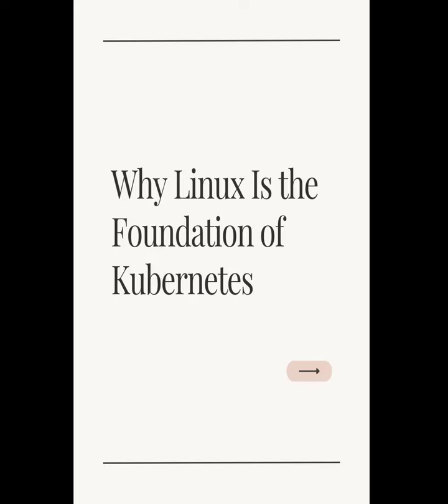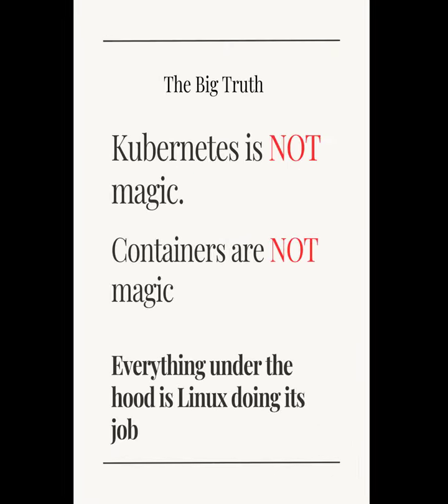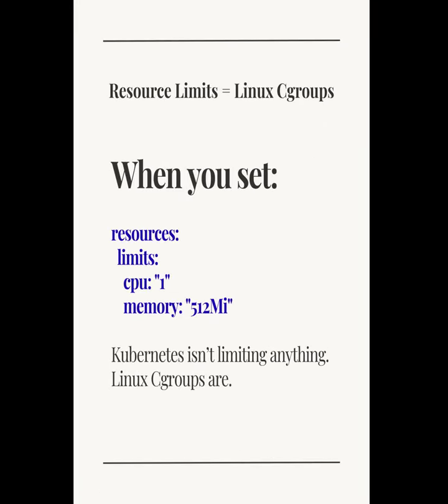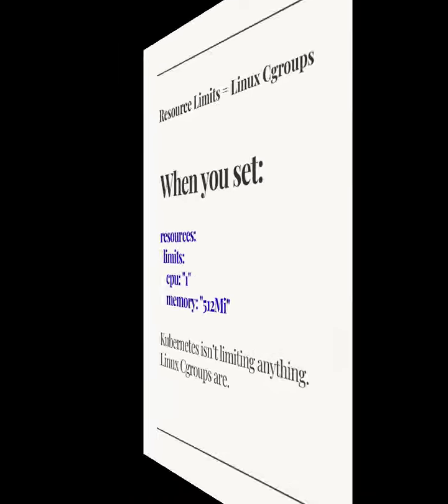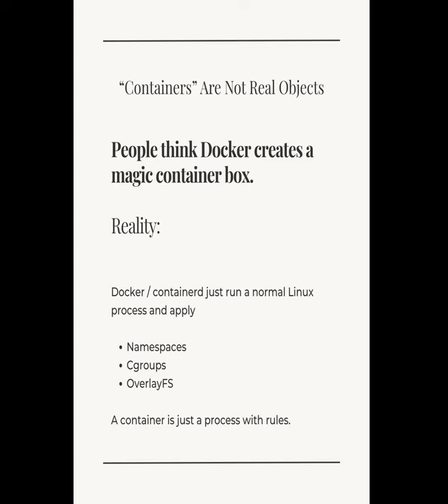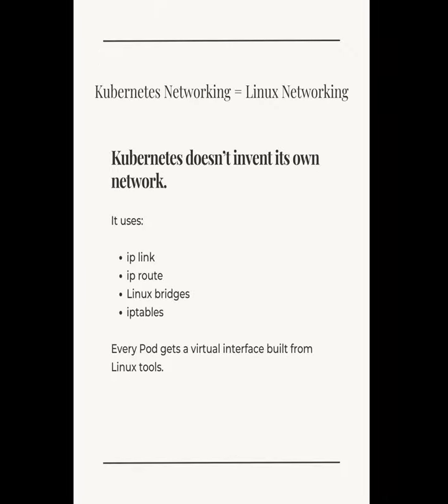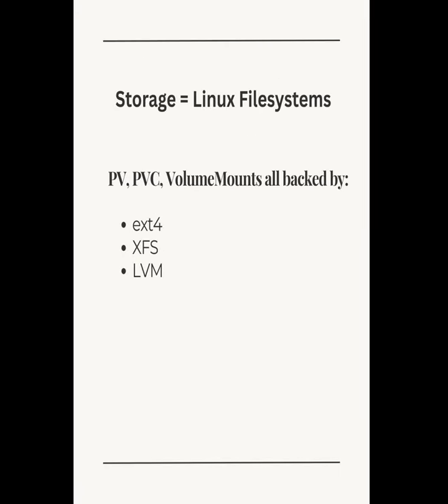Kubernetes Is NOT Magic — Linux Runs Everything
Most people think Kubernetes creates containers, limits CPU, manages networking, and controls storage.
It doesn’t.

Linux does everything. Kubernetes just orchestrates it.

Pods are not tiny VMs.
A pod is simply a Linux process isolated using namespaces.

• PID namespace → separate process tree
• UTS namespace → hostname isolation
• Mount namespace → isolated filesystem
• Network namespace → virtual interfaces

When you set CPU or memory limits in Kubernetes, Linux cgroups enforce them.
When a pod gets OOMKilled, that’s the Linux kernel, not Kubernetes.

Containers aren’t special objects either.
Docker and containerd just start normal Linux processes and apply:
namespaces, cgroups, and OverlayFS.

Networking?
Linux tools like ip link, ip route, bridges, iptables.

Storage?
Just Linux filesystems like ext4, XFS, LVM underneath.

Nodes aren’t magic either:
kubelet is a systemd service, containerd is a systemd service, networking runs as services too.

👉 Kubernetes is the orchestrator
👉 Linux is the engine

That’s why to truly understand Kubernetes, you must master Linux first.